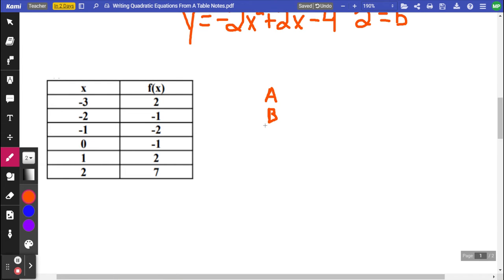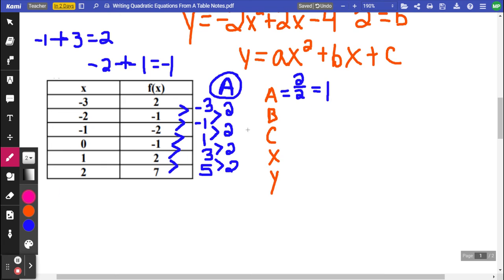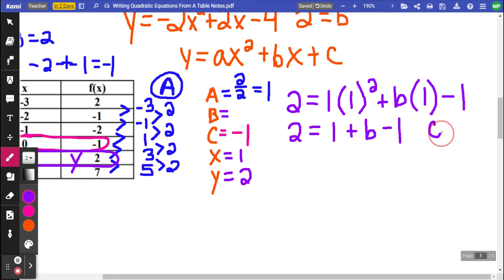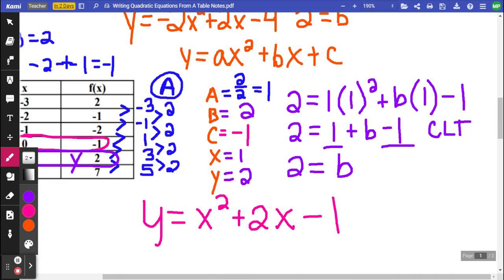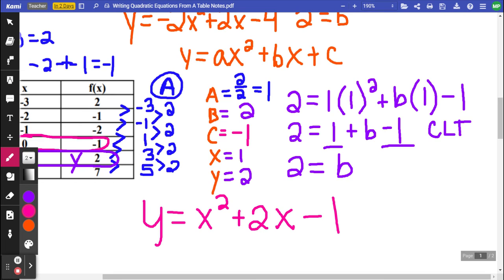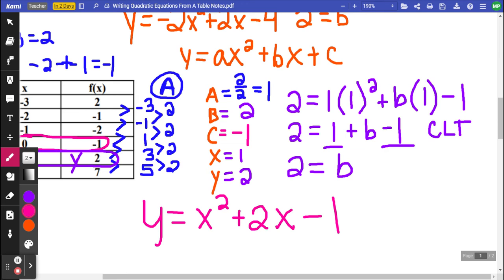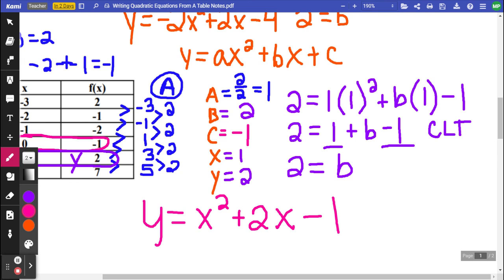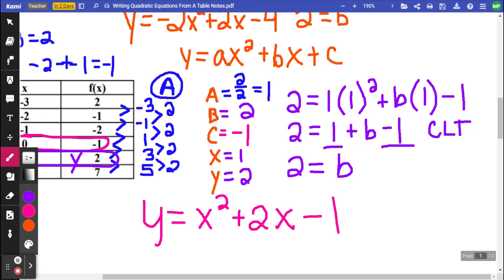Writing Quadratic Equations From A Table Notes.pdf